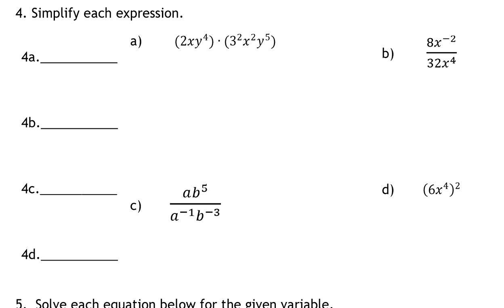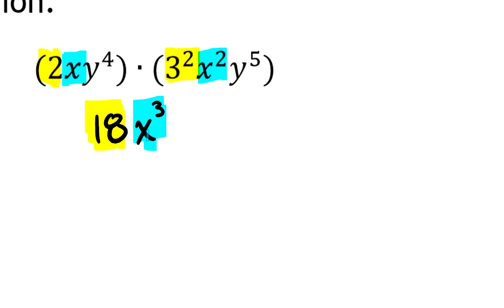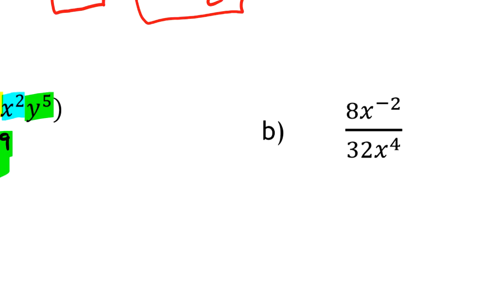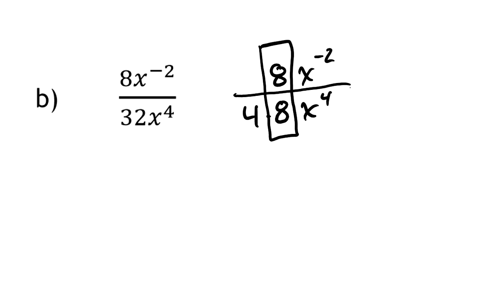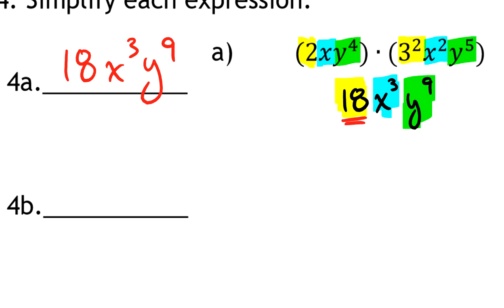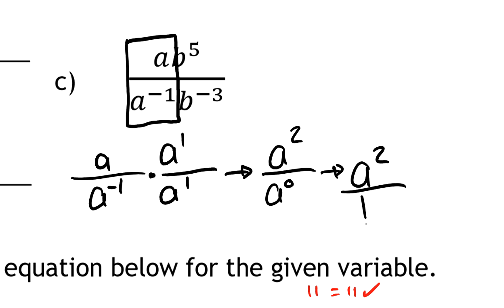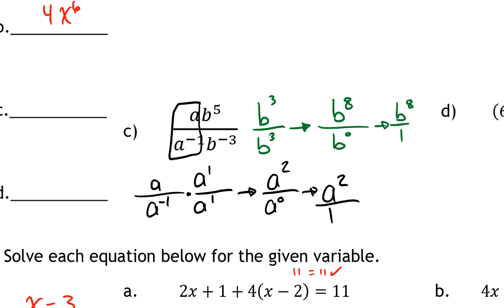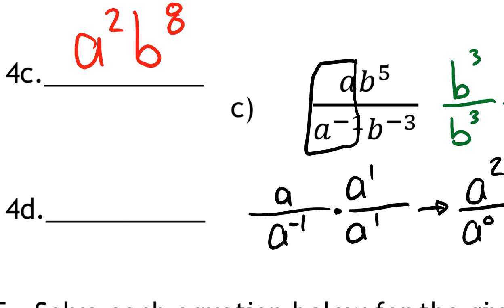H C2 T 4